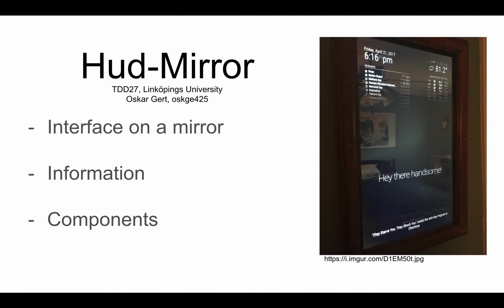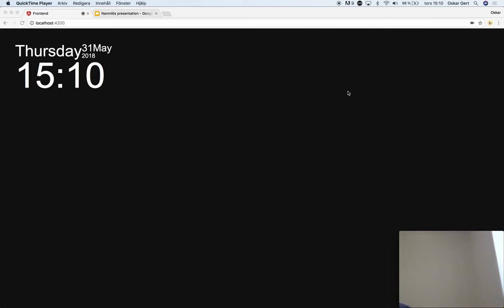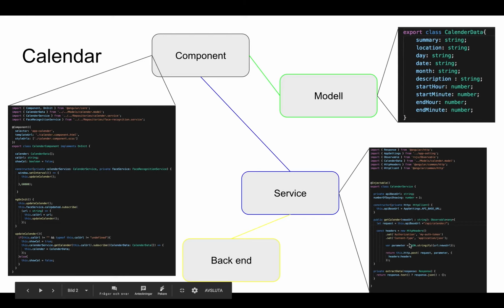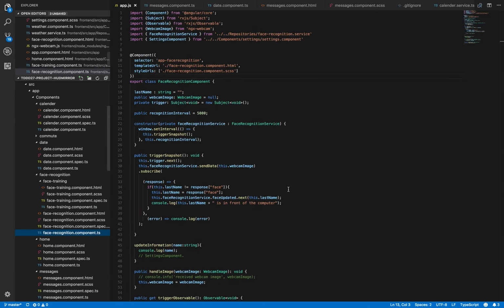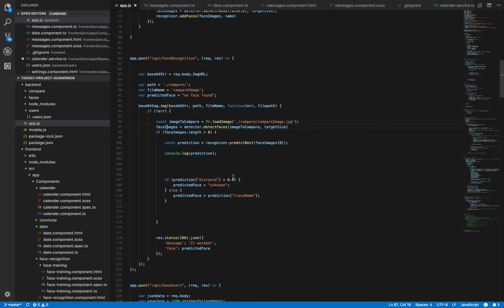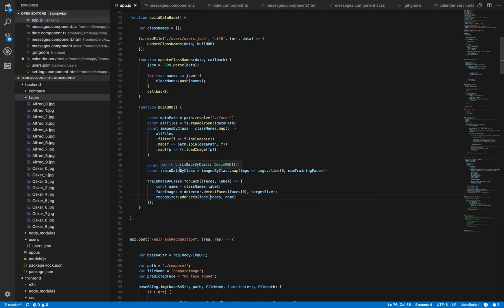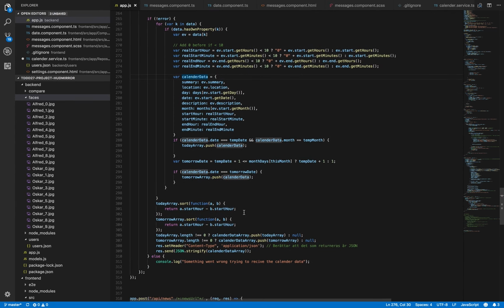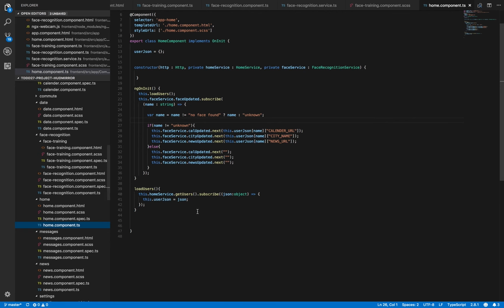TDDD27, LiU, HUD-Mirror, Smart Mirror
Presentation of my HUD-Mirror project in the class TDDD27 "Advanced Web Programming" at Linköpings University.

Front end built in Angular
Back end built in Node.js running Express.js

Thanks to:

Academind: For a great Angular class @Udemy and for great tutorials at youtube.

basst314: For the ngx-webcam component @NPM

justadudewhohacks: For the face-recognition component @NPM

LavAna: For the weather icons.

My roomates: For supplying their faces.

Björn: For guidance and help.

Sorry for the video being choppy at some points, this was due to heavy work load during the screen cast.